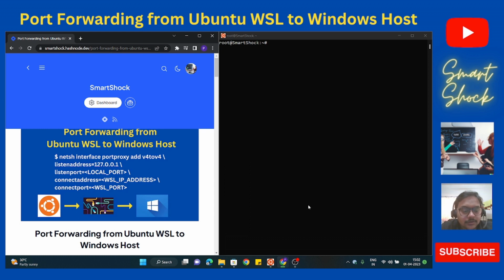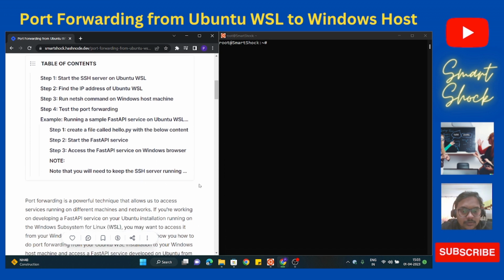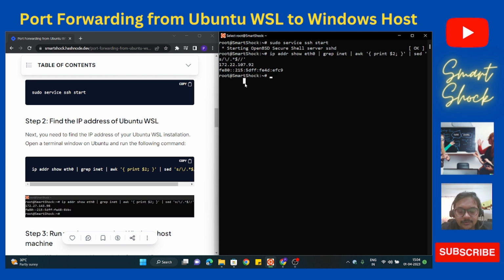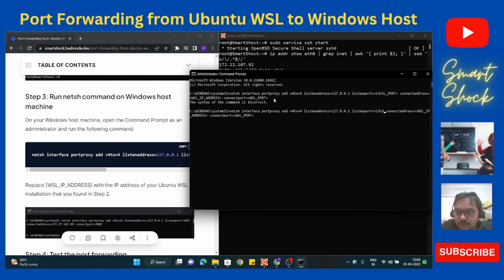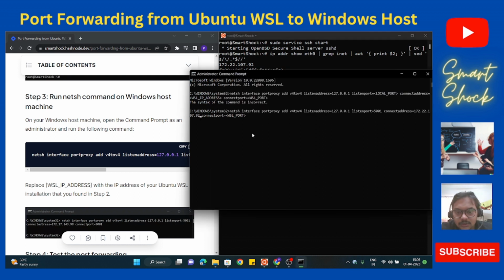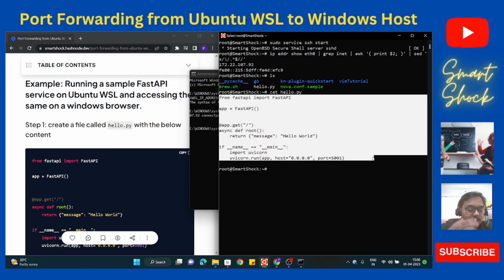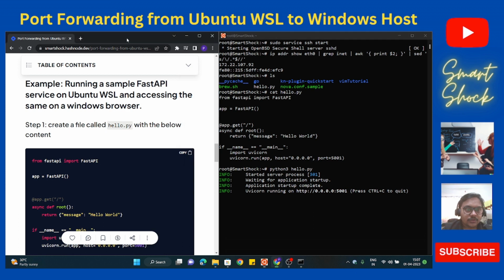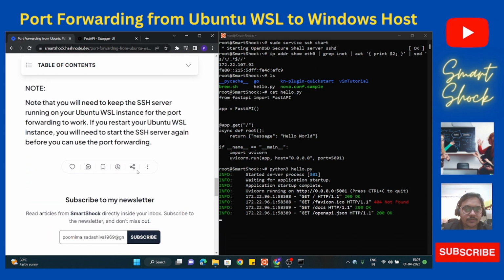Port Forwarding from Ubuntu WSL to Windows Host | Step-by-Step Tutorial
In this tutorial, we'll show you how to forward ports from Ubuntu WSL to the Windows host using netsh. This will allow you to access services running on Ubuntu WSL from the Windows host. We'll walk you through the process step-by-step and provide all the necessary commands and configurations.

Link to the supporting blog: smartshock.hashnode.dev/port-forwarding-from-ubuntu-wsl-to-windows-host